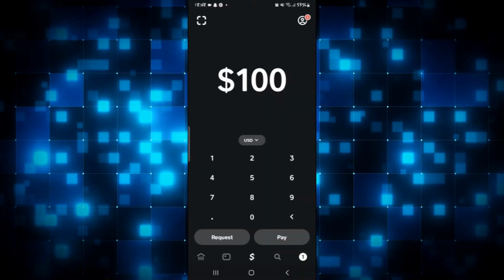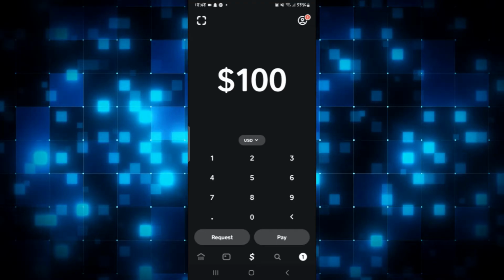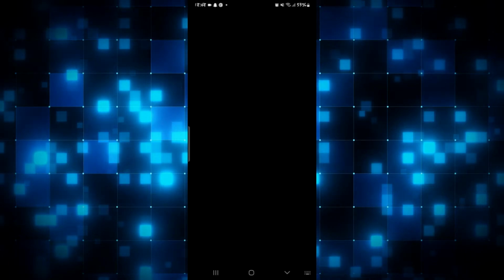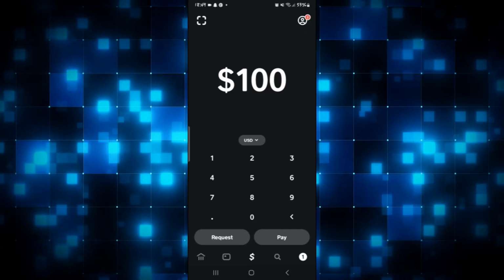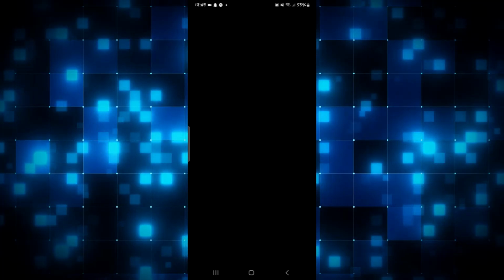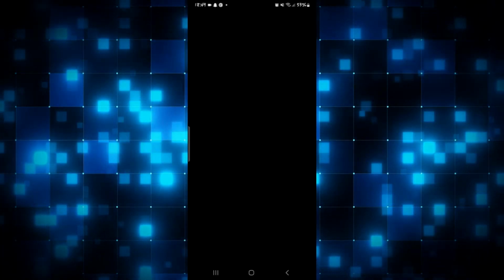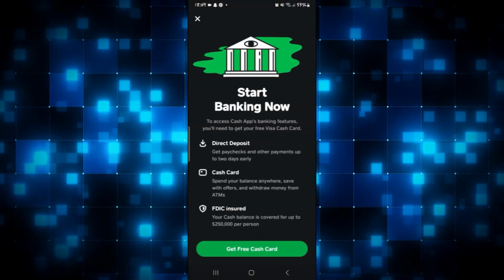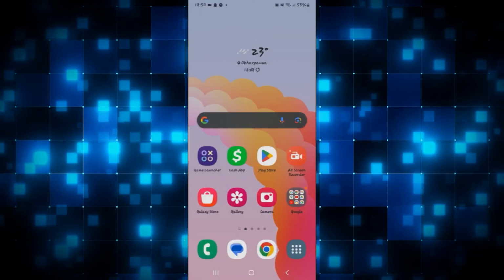Withdraw Cash on Cashapp: How to Cash Out on Cash App 2023?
Withdrawing cash from Cash App is a straightforward process that allows you to access the funds in your Cash App account and transfer them to your bank account. Here's a step-by-step guide on how to withdraw cash on Cash App:

0:00 Intro
0:09 Withdraw Cash on Cash App Tutorial
1:25 Outro